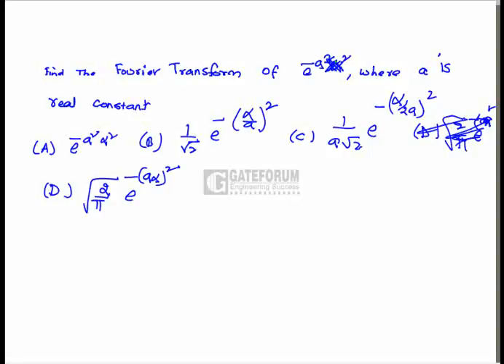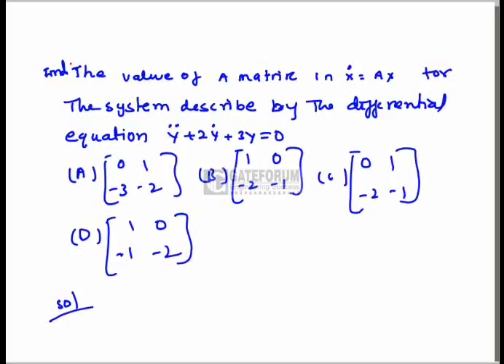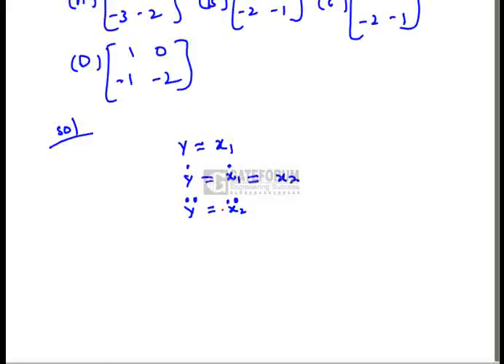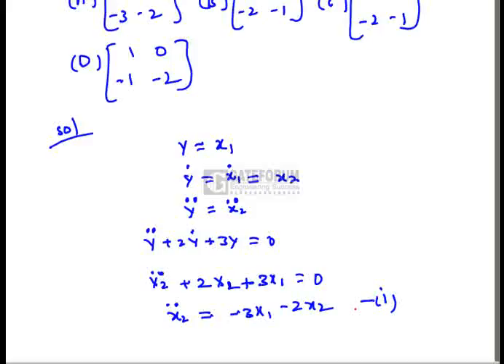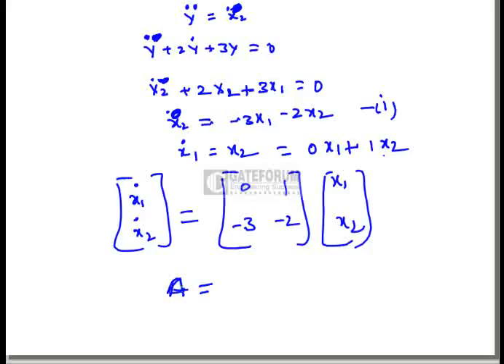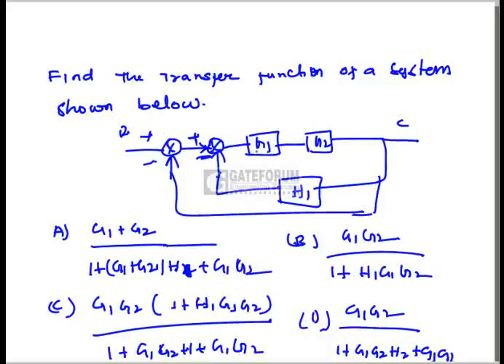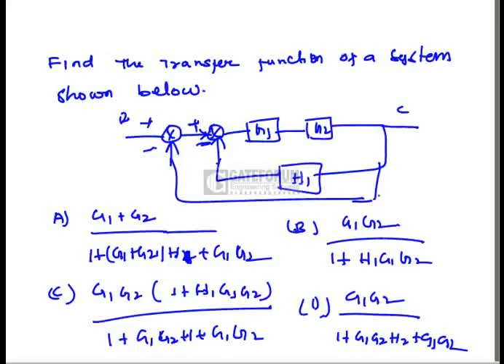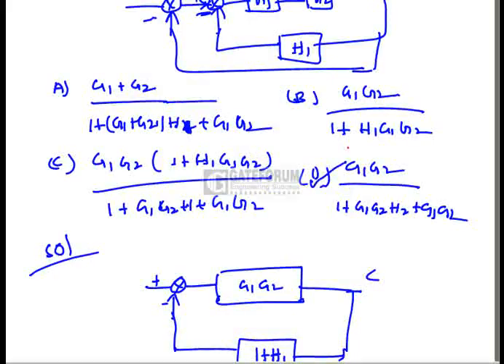Gateforum_TarGATE-EC-1201-35-37_TestDiscussions.flv